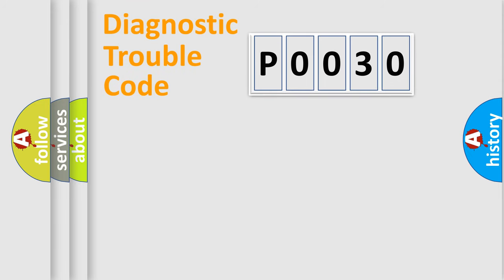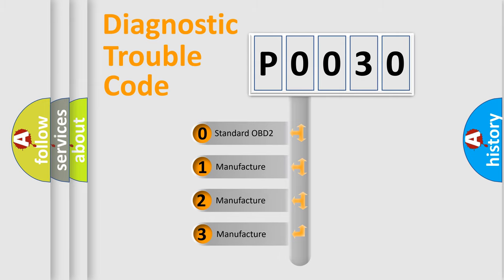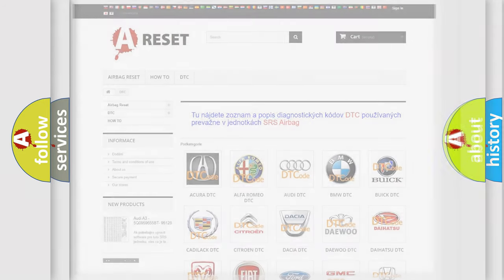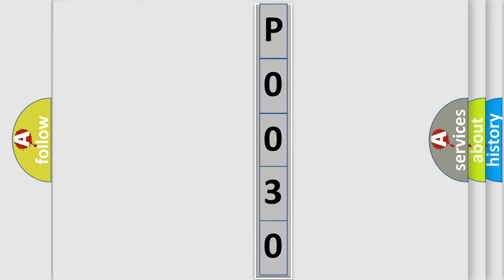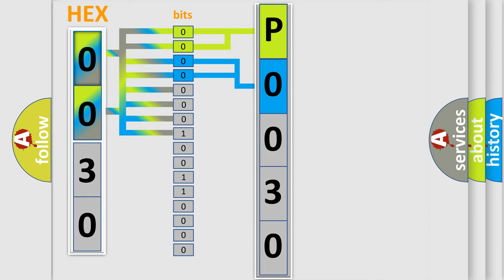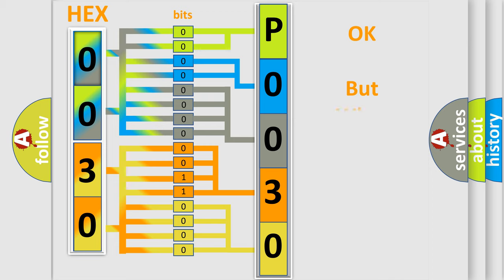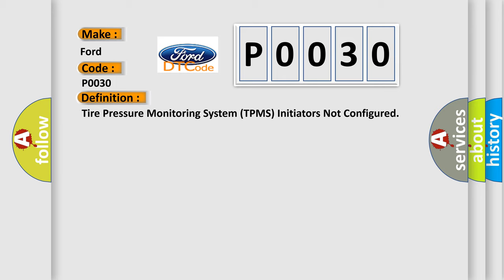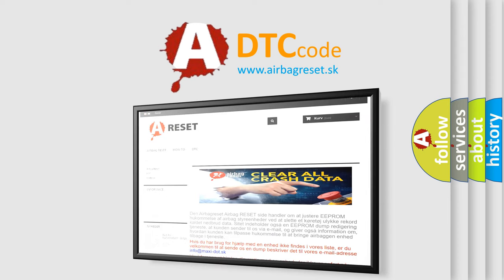DTC Ford P0030 Short Explanation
Contents:
0:21 Basic DTC analysis according to OBD2 protocol standard.
1:48 Insight into programming
2:58 A diagnostically understandable description of the Diagnostic Trouble Code
3:05 Basic error definition

Make:
Ford
Code:
P0030
Definition:
Tire Pressure Monitoring System (TPMS) Initiators Not Configured
Diagnosis:
DTC B106D is only present when a new DDM is installed, the DDM is incorrectly flashed orthe DDM is incorrectly configured. Successfully configuring the DDM is the only way to clear this DTC. VERIFY the DDM is correctly configured.